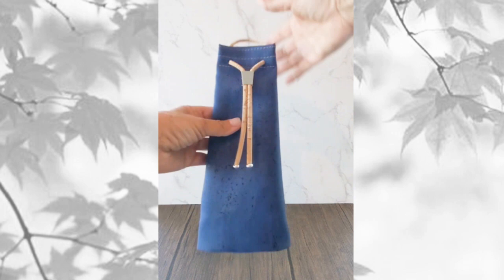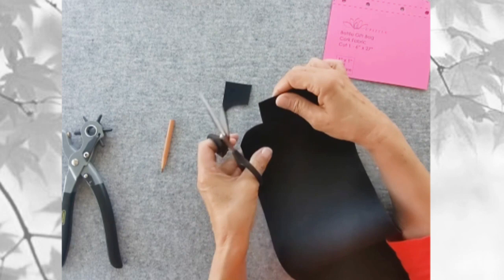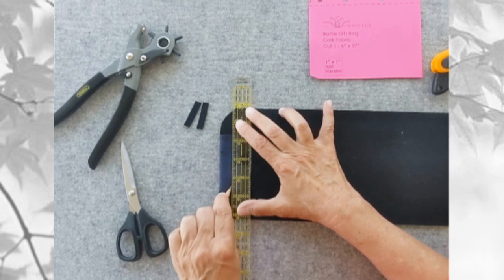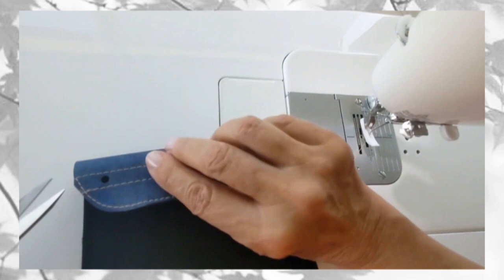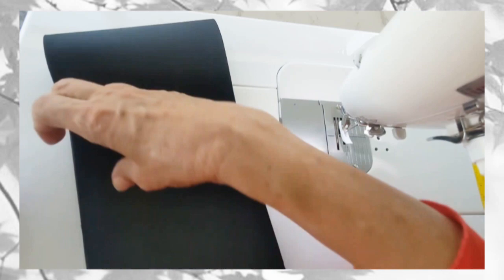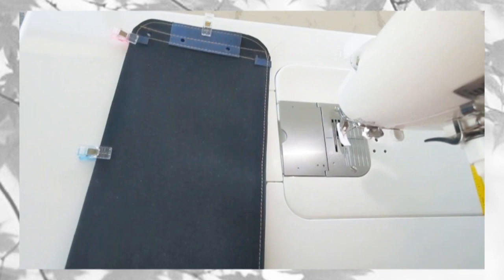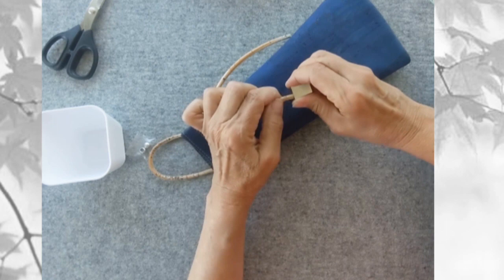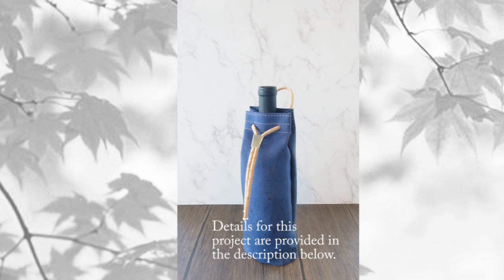Let's Make a Cork Fabric Wine Bottle Gift Bag!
Hi friends!  Here's a quick and easy project you can complete in just a few minutes. Seriously? Yes! Using just one strip of cork fabric, cork cord, and easy hardware you can create this great gift bag in a snap.

Designed for a standard size wine bottle - fits up to 10 1/4" around largest part of bottle - this project results in an easy to give gift bag or wine tote. Wrap it up by itself for a gift in itself.  OR add a favorite bottle of wine, sparkling cider, anything goes. Great for a holiday gift, hostess gift, party favors.

Not sure if your sewing machine can handle this project? You'll need to be able to sew through four layers of cork fabric.

*** Make sure to print the template at 100% or actual size.  Measure the 1" test square to double check.

What you'll need:

Please note: You can find the cork fabric and cord in my Etsy shop - Upstyle.etsy.com - For everything else just google search the item for purchasing options.  Shop small and local, if you can!

* Cork fabric - one piece 6" wide x 27" long
* Cork cord - 5mm in diameter, one piece 24" long
* Locking bolo slide for 5mm cork cord
* Metal end caps for 5mm cork cord

Other info:

*My sewing machine - Juki TL-2010Q
*Thread - Gutermann Mara70 - Tex 40 - Polyester
*Needle - Schmetz Microtex - Size 16
*Rotary Punch - General Tools Leather Hole Punch - Hole size 3/16" or 5mm
*Glue - Beacon Fabri-Tac

I've kept this tutorial simple by using just a few materials and easy hardware but if your creative juices are flowing, knock yourself out. Swap the cork fabric for leather, vinyl, or waxed canvas. Don't have any cork cord? Try using cotton clothesline or Paracord.  Skip the hardware and tie a secure knot instead. Finish the ends by painting with edge paint or nail polish. See my supplemental video sharing fun, creative ideas to customize your gift bags here:

Questions, comments, or concerns?  Leave a message in the comments below :)